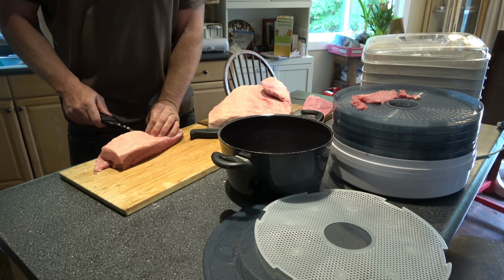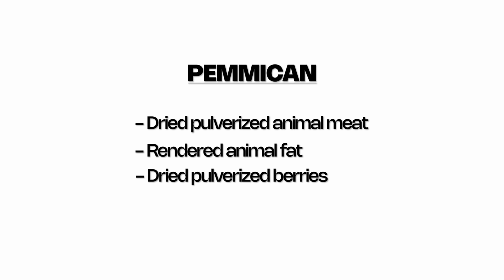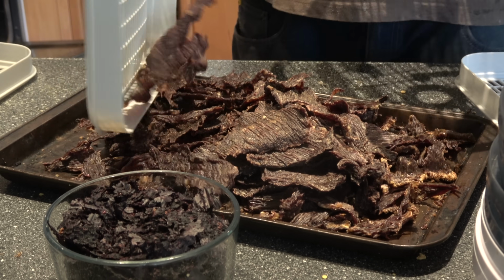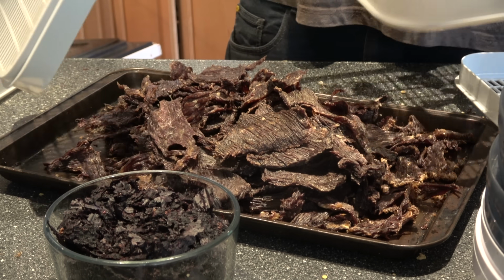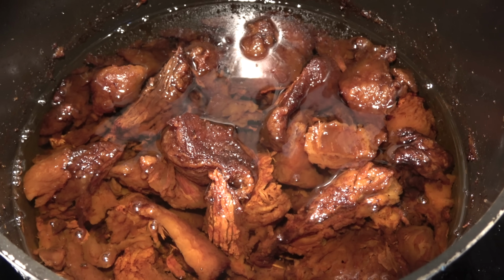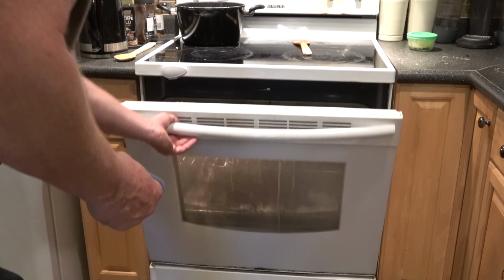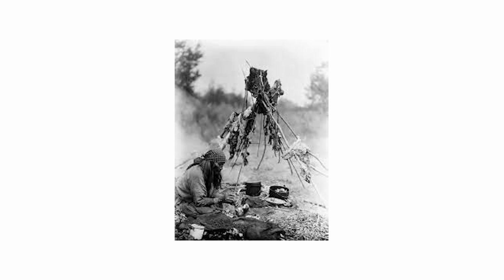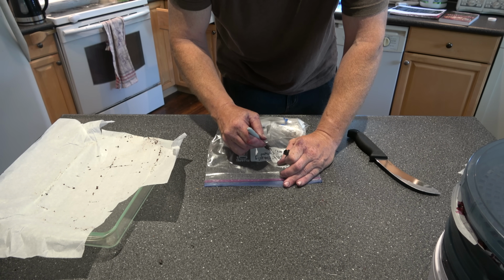How to Make Pemmican - High Calorie Snack for the Backcountry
Pemmican is a high-energy, nutrient-dense food traditionally made by Indigenous peoples in North America. It's typically composed of dried meat, fat, and sometimes berries.

Its durability and nutritional profile made it especially valuable for explorers and traders in the 18th and 19th centuries, and it remains a popular food for modern hikers, campers, and survivalists due to its long shelf life and high energy content.